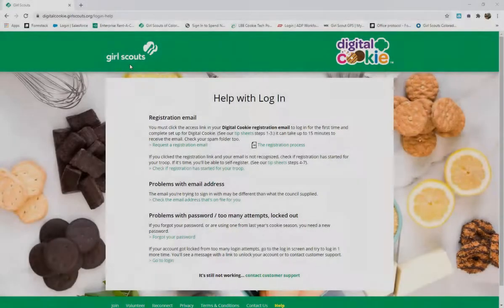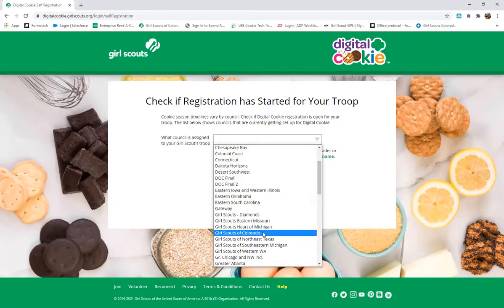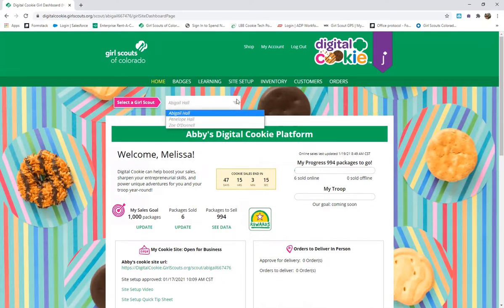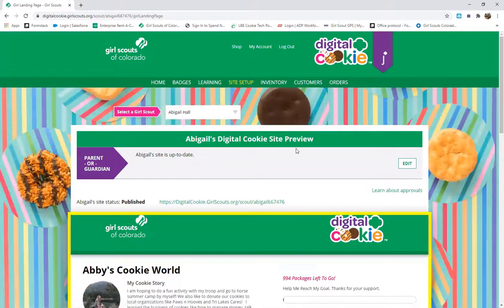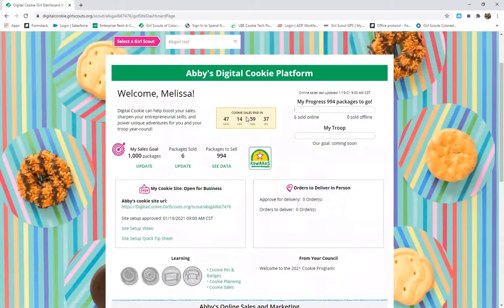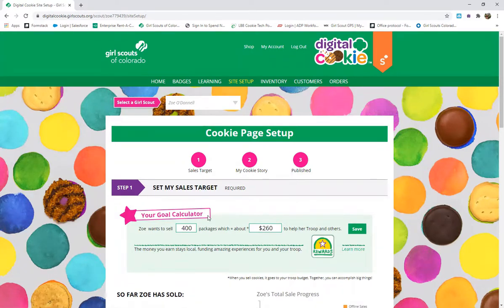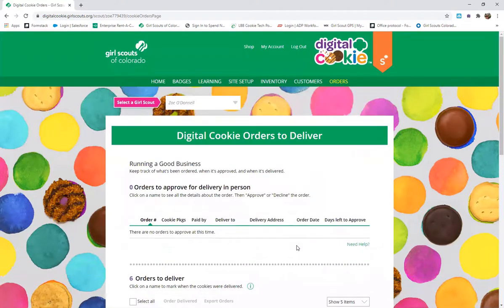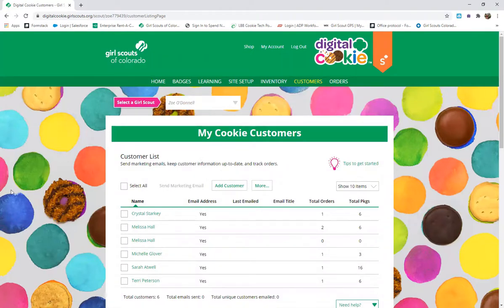Navigating Digital Cookie (DOC) – For parents/caregivers and girls – 2021 Girl Scout Cookie Program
Learn how to log into the Digital Cookie platform and also troubleshoot log in issues, set up the site for a girl under 13 as well as a girl over 13, and detailed information about donated, shipped, and girl delivery orders, along with managing and communicating with cookie customers.

Additional resources are available under “help” within the Digital Cookie platform and you will find Digital Cookie Tips Sheets on the Cookie Resources page too!